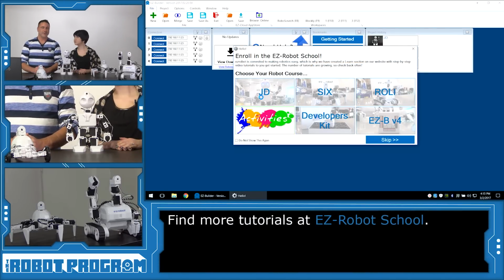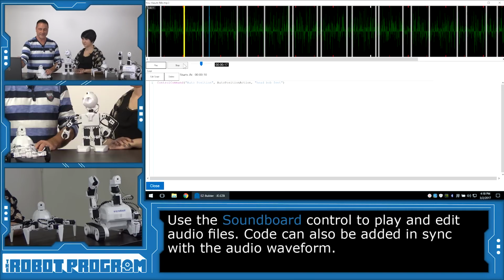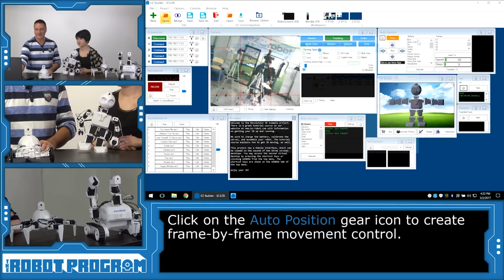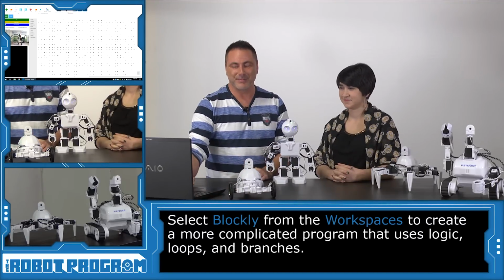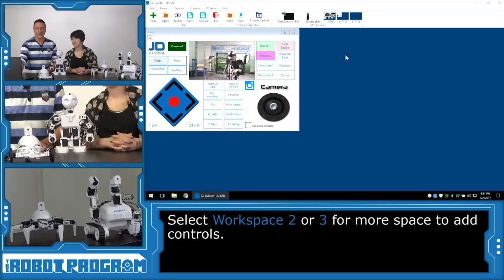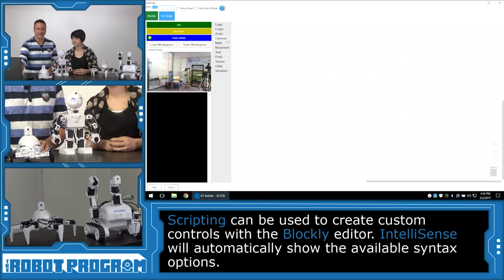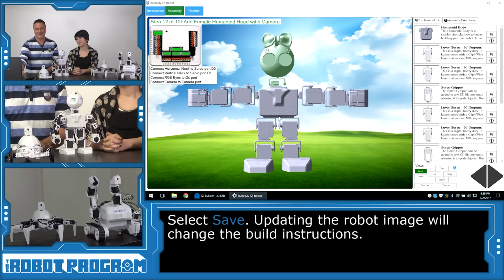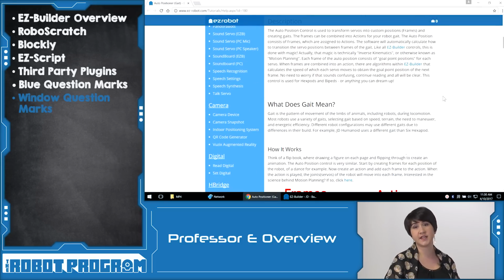The Robot Program 006 - Introducing EZ-Builder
Robot Overlord DJ Sures and Professor E introduce EZ-Builder Robot Software by exploring options and describing features.